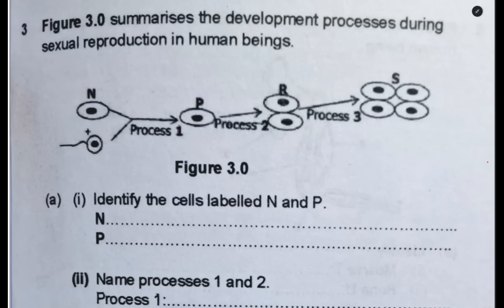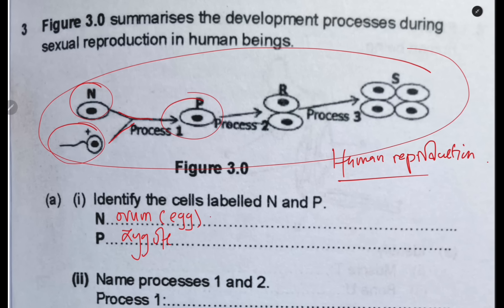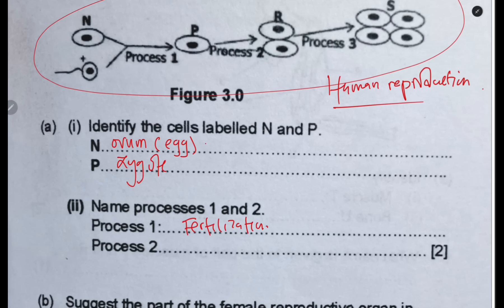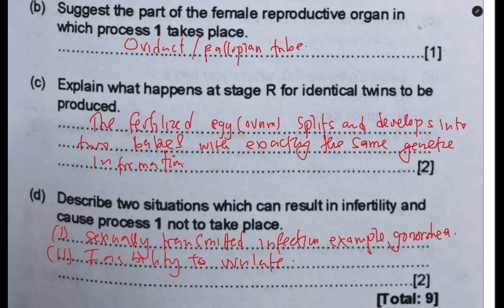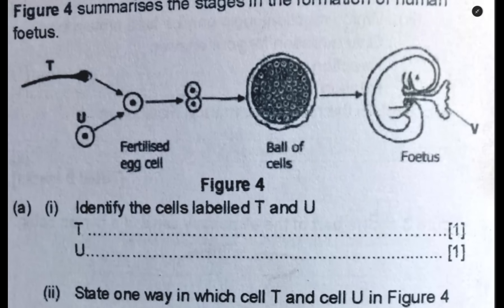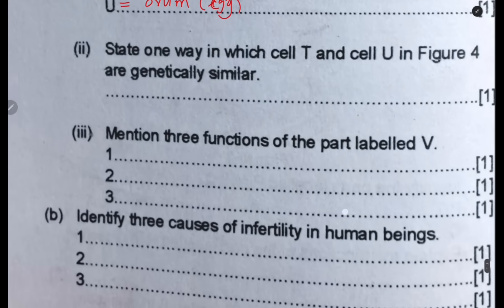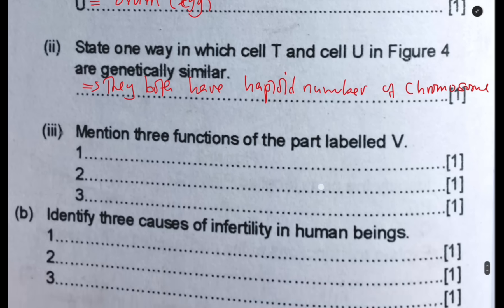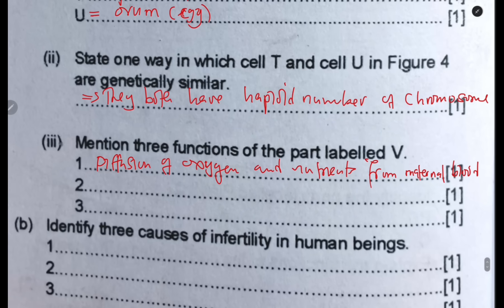Biology// Human reproduction [ ECZ exam questions] well explained.